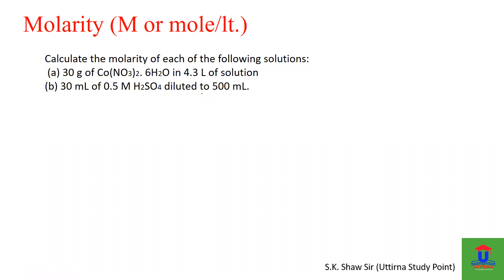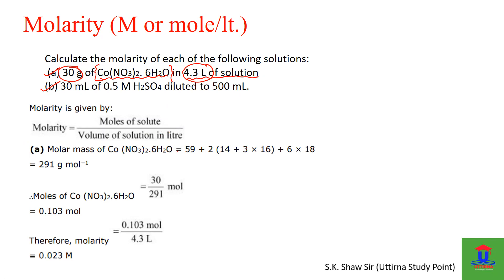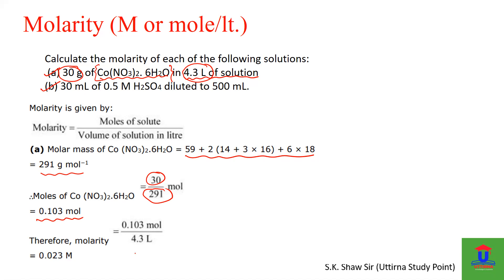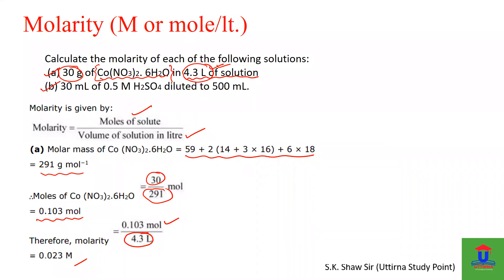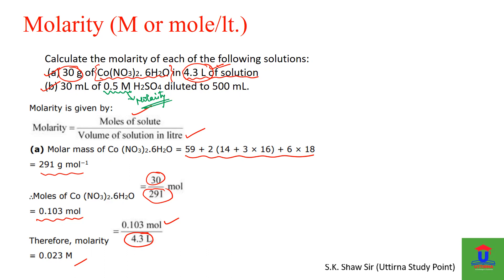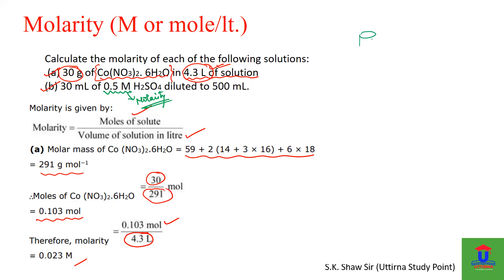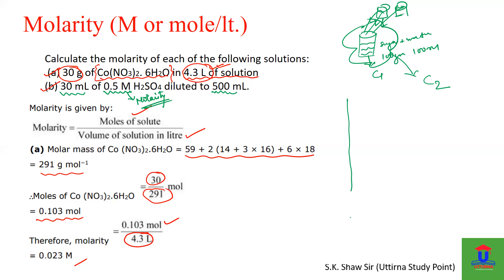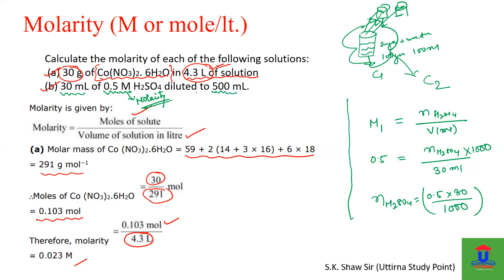Unit of concentration Part 3 | S. K. Shaw Sir || Chemistry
Uttirna Study Point is one of the best science institute in india, which give effective science study with reasonable cost.

To  enroll into UTTIRNA Science classes pls download app---